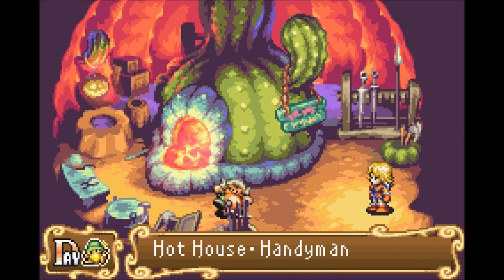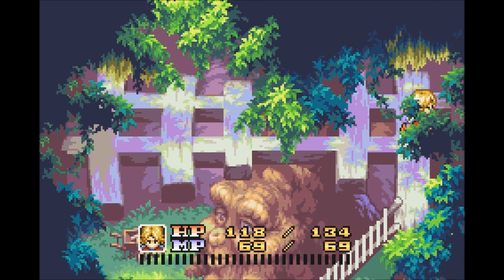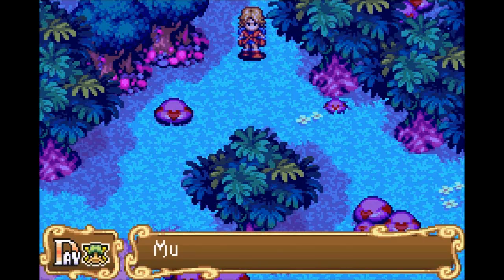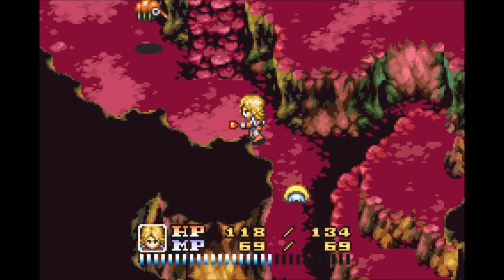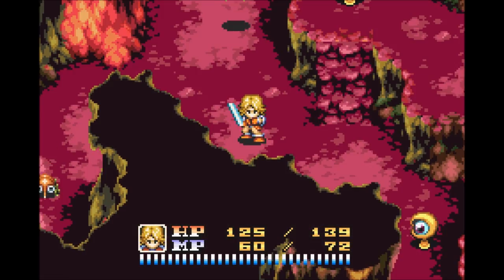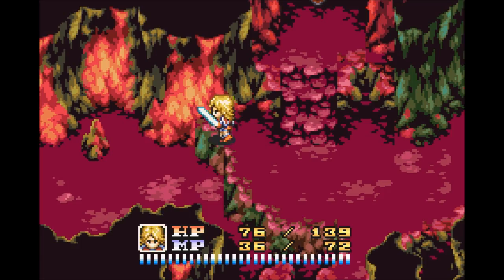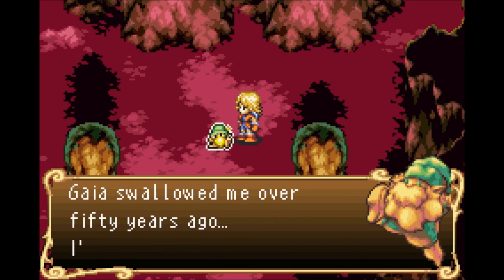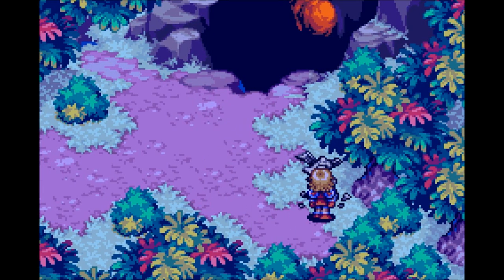Let's Play Sword of Mana Part 19 - Who's In My Mouth?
In this part, we finish up our work in the Hot House after I explain a bit about crafting and tempering.  Then, it's into Gaia Cave, where we can meet a new spirit.  After traveling through the entire cave, we emerge at the cave's...other mouth?  What were you expecting?